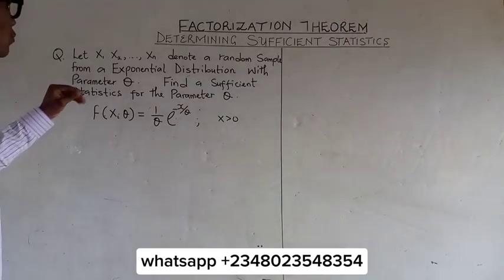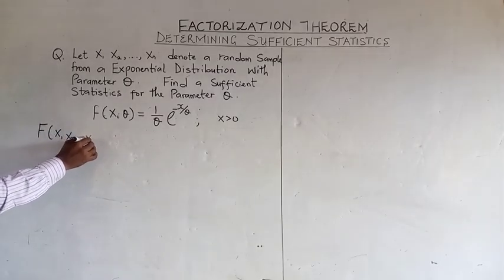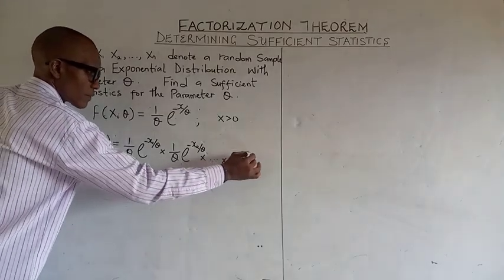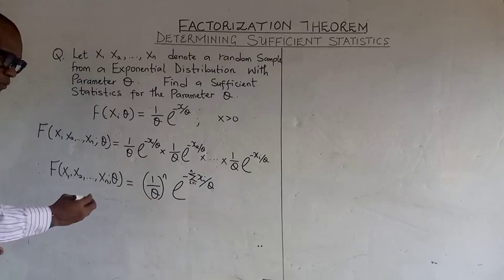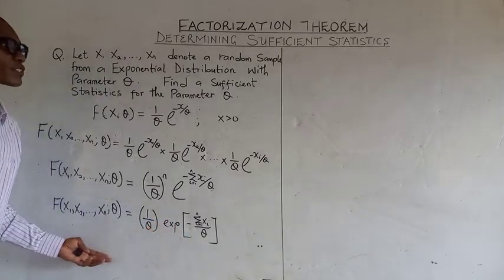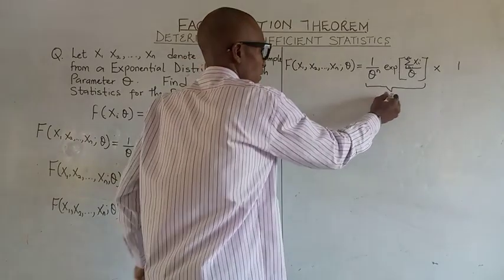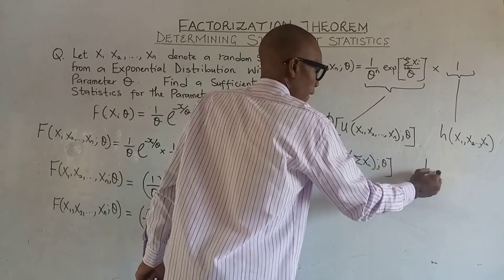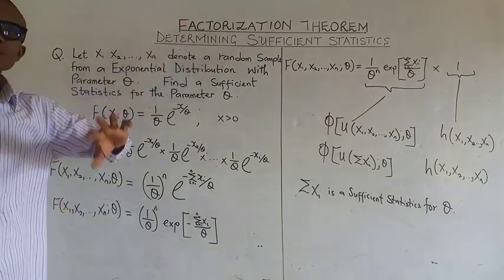Sufficient Statistic for the Exponential Distribution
This video detail, how to find Sufficient Statistics for an Exponential Distribution parameterized by λ (lambda). In this video, you'll learn how to find the Sufficient Statistic for an Exponential Distribution with parameter λ. You'll also learn, the step-by-step derivation of Sufficient Statistic for an Exponential Distribution. You'll also learn how to apply the Factorization Theorem in finding Sufficient Statistic of an Exponential Distribution and a Practical examples to solidify your understanding of Sufficient Statistic for an Exponential Distribution.

Whether you’re a student, researcher, or data enthusiast, understanding Sufficient Statistics and application of Factorization Theorem is key to efficient data analysis and making the most out of your observations.

Moreso:
This video details how to find sufficient statistics for the exponential distribution. Particularly, we explained how to use the fisher information which is the opposite of the crammer rao lower bounds to solve for the exponential distribution...